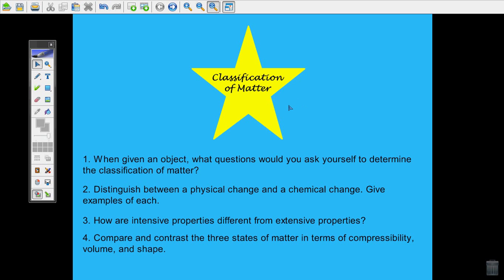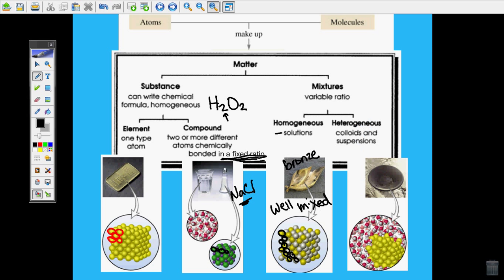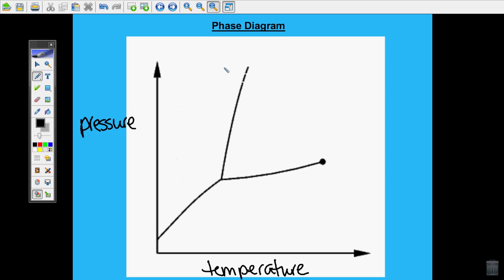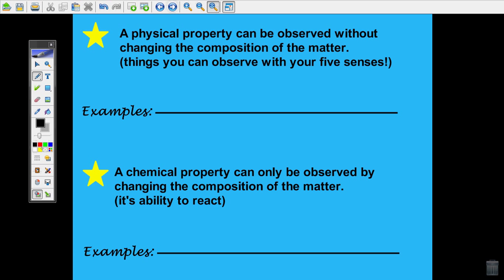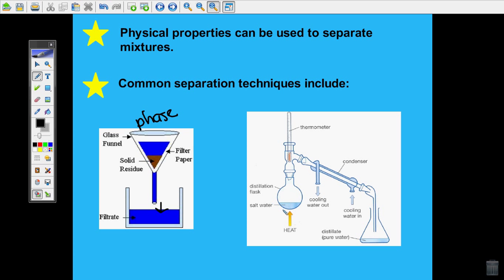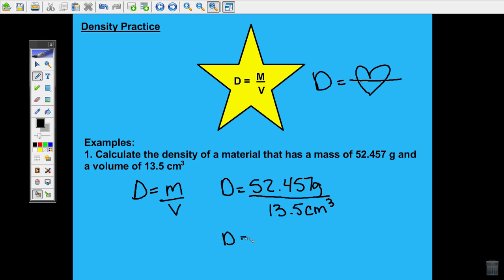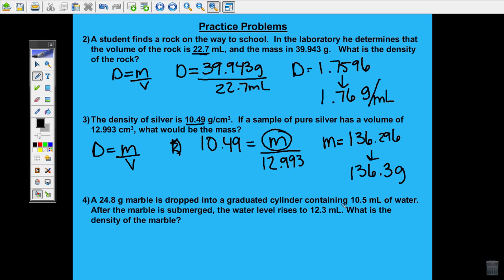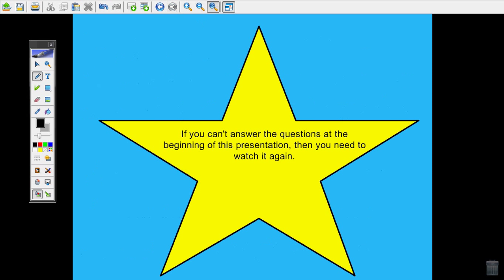Classification of matter